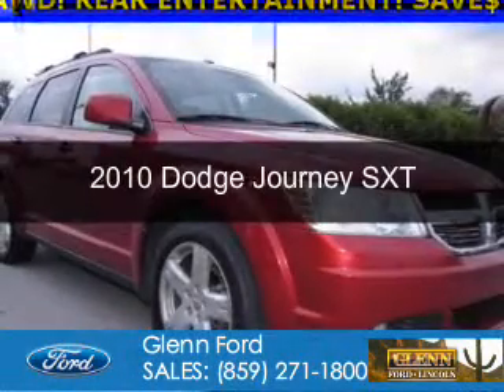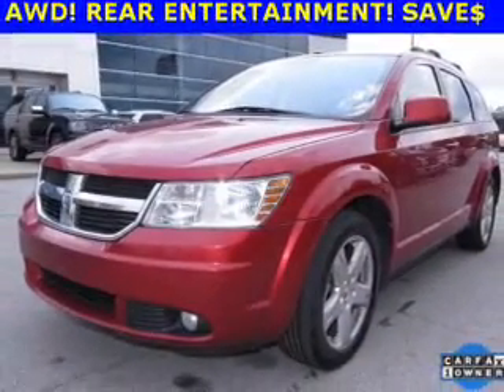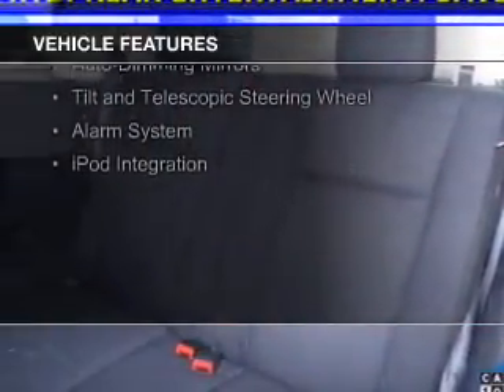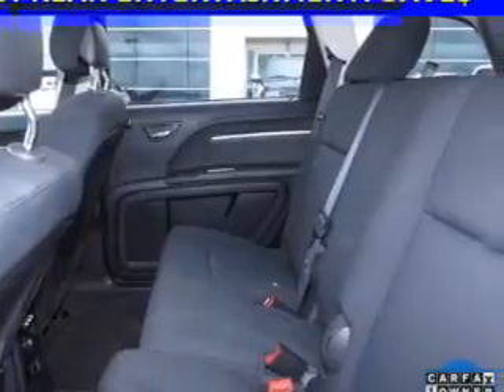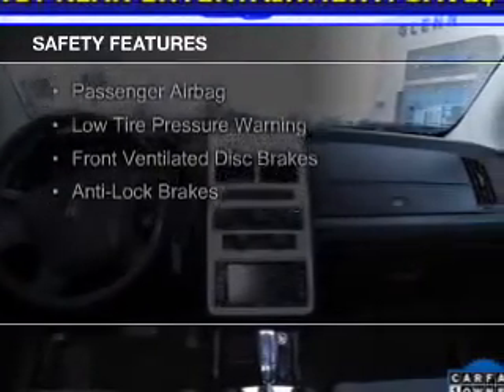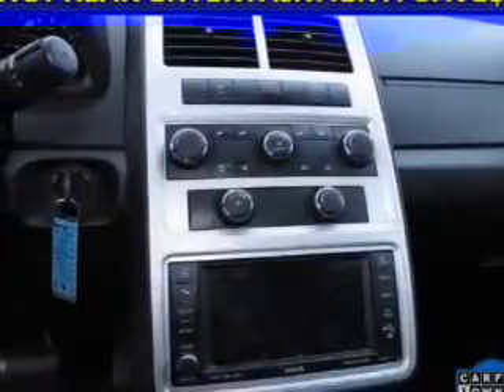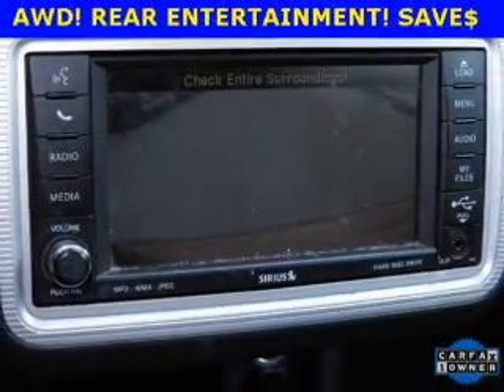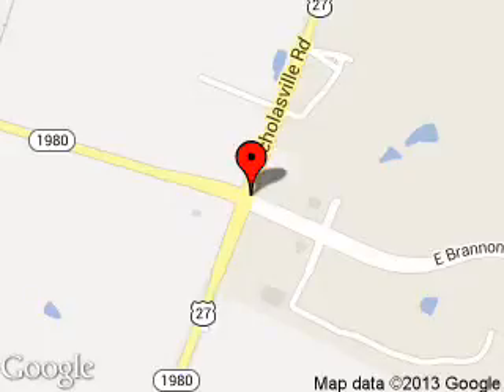2010 Dodge Journey - Nicholasville KY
Phone:
Year: 2010
Make: Dodge
Model: Journey
Trim: SXT
Engine: 3.5 liter 6 cylinder 24 valve
Transmission: Automatic
Color: Inferno Red Crystal Pearl
Mileage: 78159
Address:
4080 Lexington Road